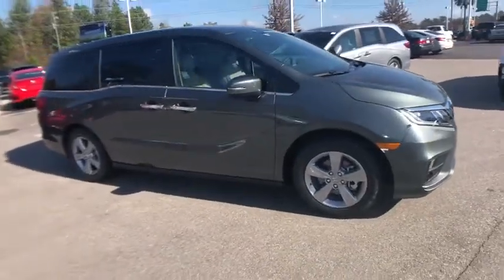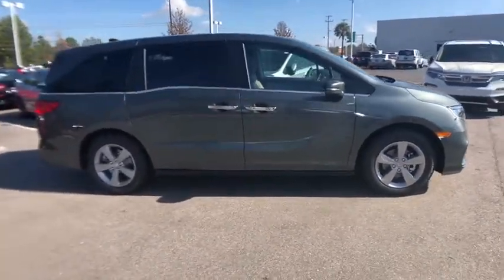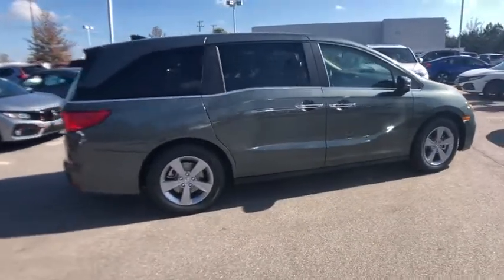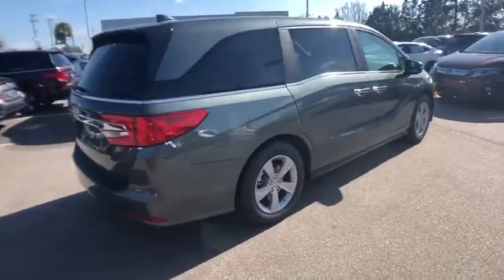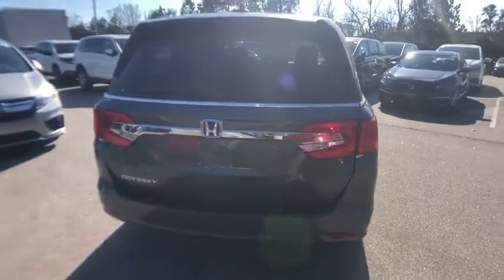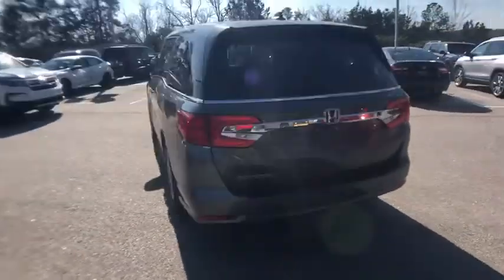2019 Honda Odyssey Columbia, Lexington, Irmo, West Columbia, Aiken, SC 509783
Forest Mist Metallic N 2019 Honda Odyssey available in Columbia, South Carolina at Honda of Columbia. Servicing the Lexington, Irmo, West Columbia, Aiken, SC area.

2019 Honda Odyssey EX-L 19/28 City/Highway MPG 19/28 City/Highway MPG